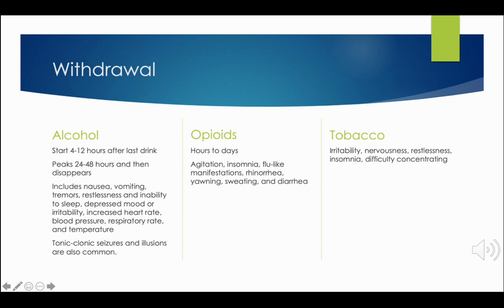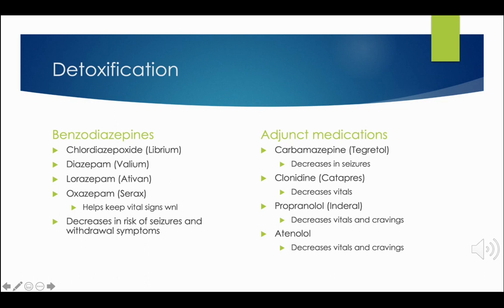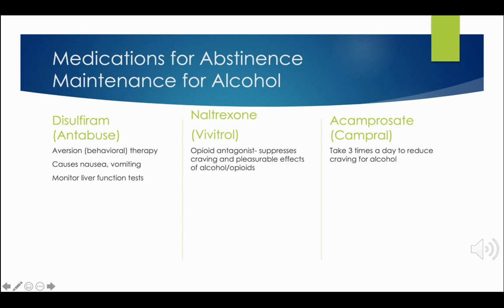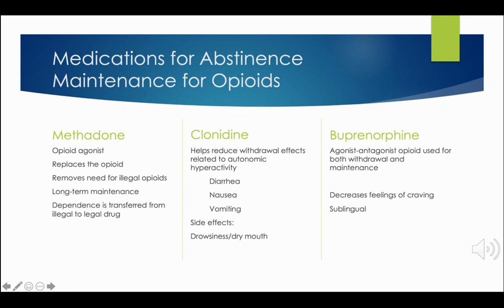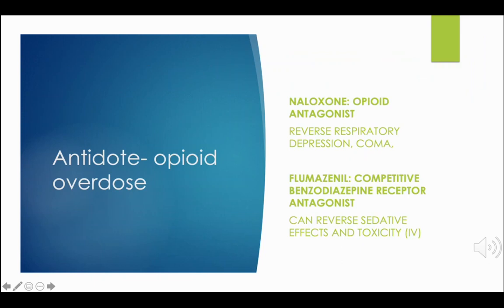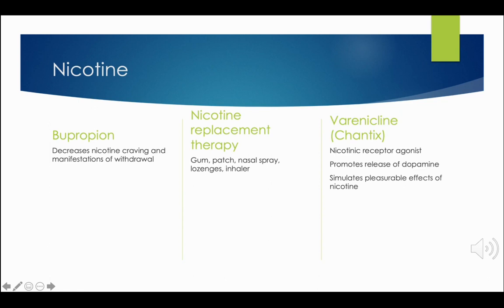Introduction to Medications for Substance Use Disorders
Medications to treat substance abuse disorders.
ATI
NCLEX
RN
BSN